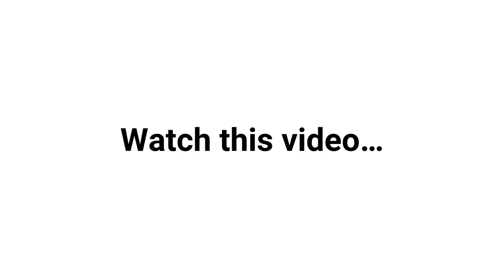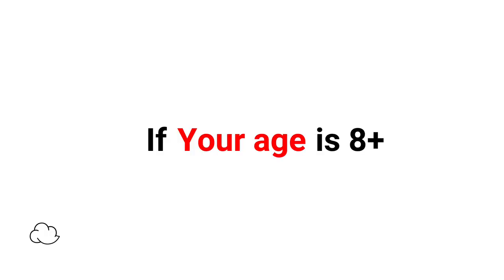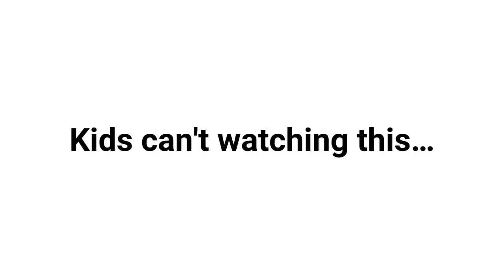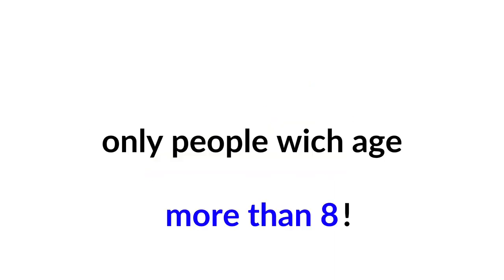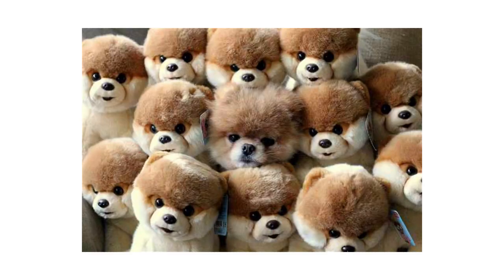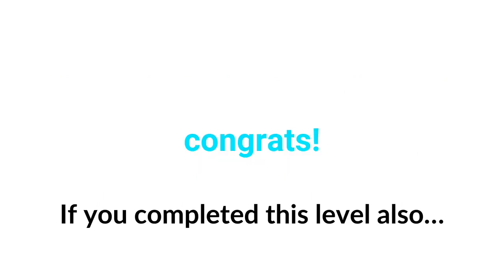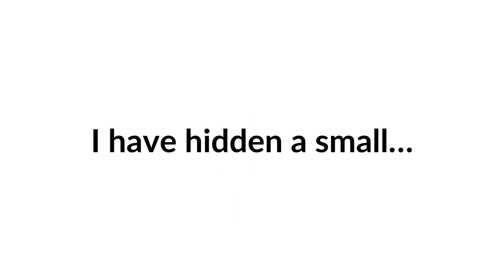Watch This Video If You Are Above 8!…🤯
Watch if your age is above 8...